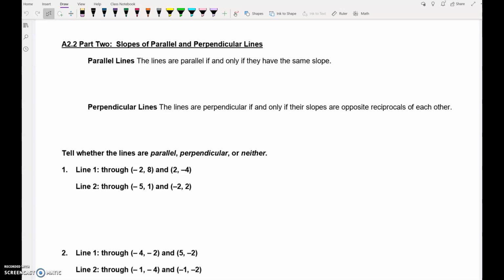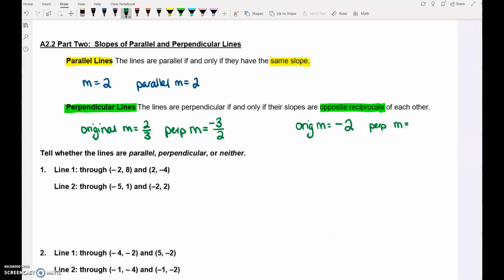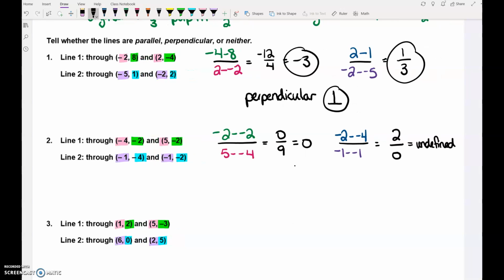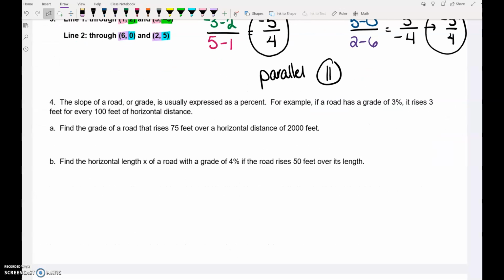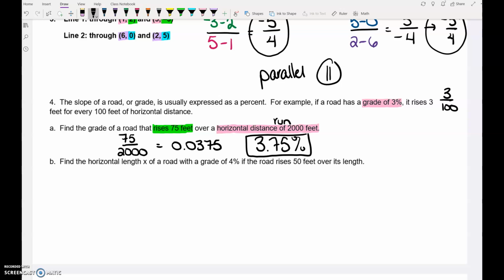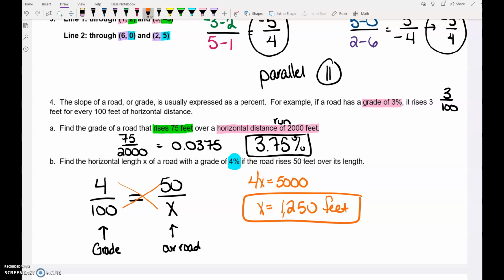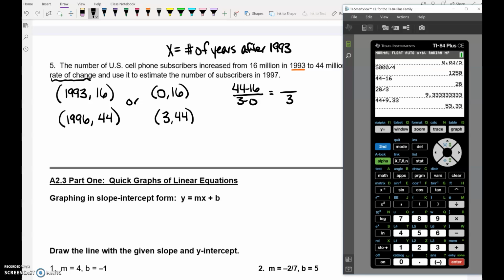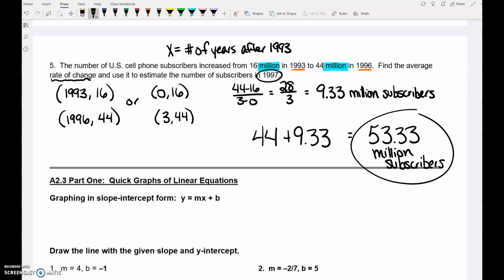Alg 2 A2.2 Pt 2 Slope of Parallel and Perpendicular Lines